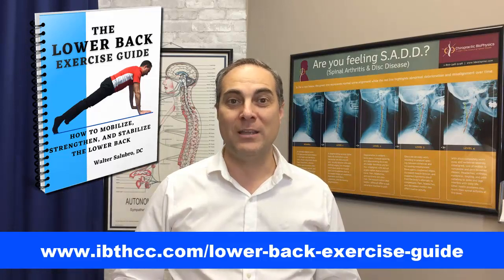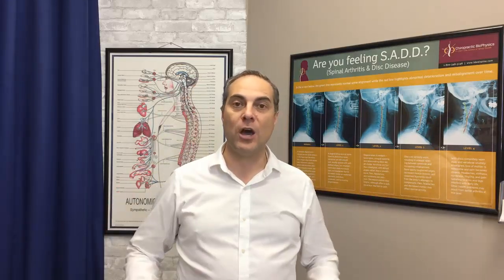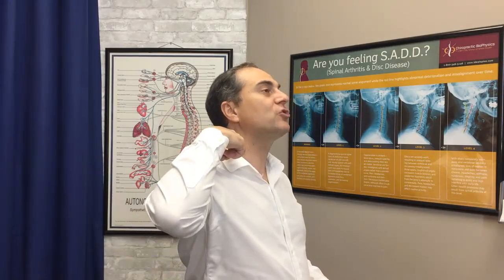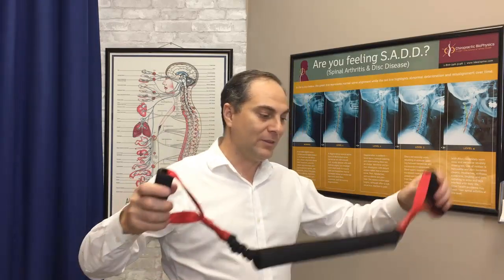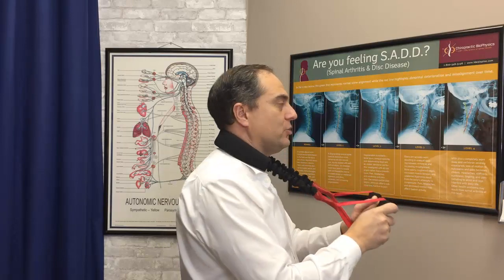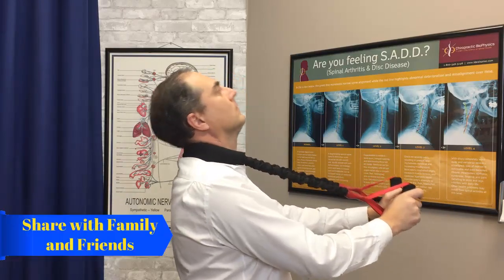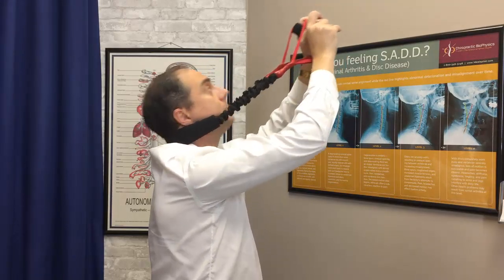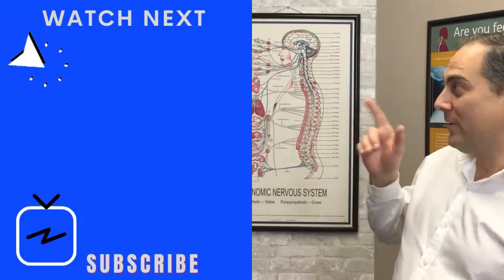How To Use Pro-Lordotic Neck Exerciser | Dr. Walter Salubro Chiropractor in Vaughan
In this video, I demonstrate the Pro-Lordotic Neck Exerciser. It is a great tool for strengthening and stretching out your neck muscles to help support a natural and healthy neck curve (cervical lordosis). It's also really easy to use!

This device is used to improve the mobility of your neck and reduce tension in your muscles by stretching them. In this video I am going to show you exercises that can be done with a Pro-Lordotic Neck exerciser which will stretch the different parts of your neck.

20 Cranston Park Ave, #6, Maple, ON L6A 2W2